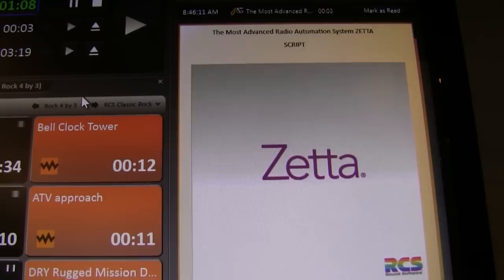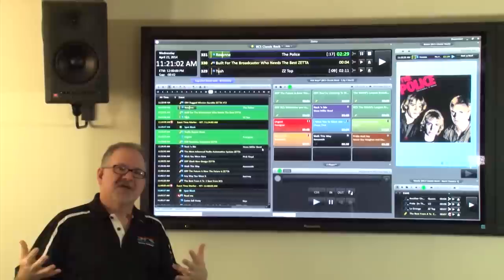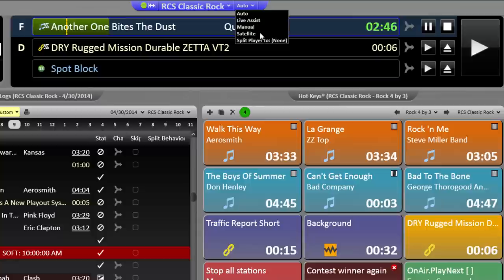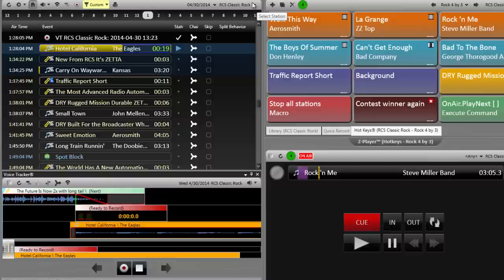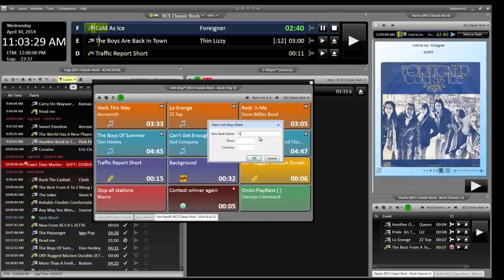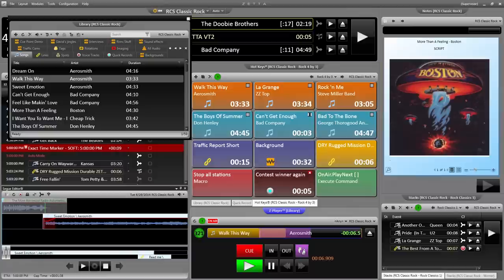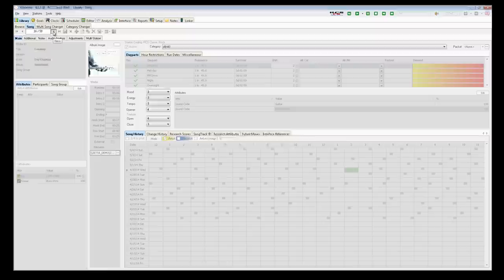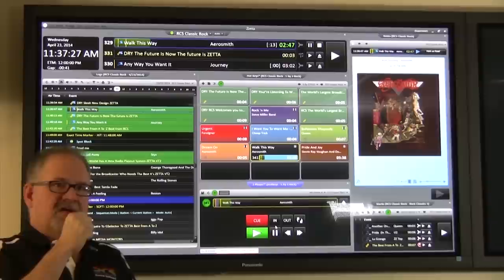Zetta Advanced Automation - Four Minute Demo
RCS delivers the most advanced digital radio automation system: Zetta®. Being the world's largest broadcast radio software company for more than 30 years, RCS has the experience and knowledge that creates an advantage for you. With decades of real in-studio usage, we've learned what a user really needs in radio playout systems and automation. That is what helped the designers of Zetta.